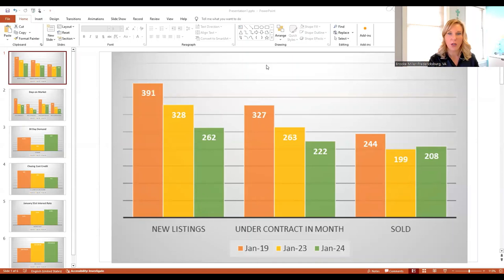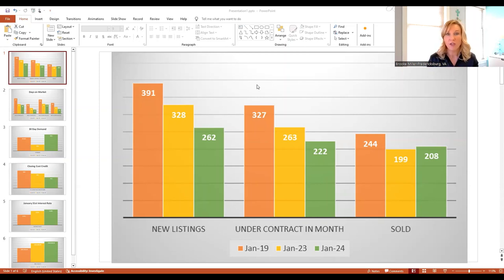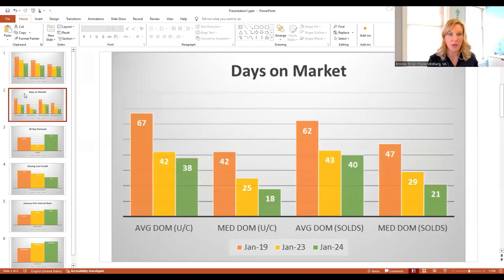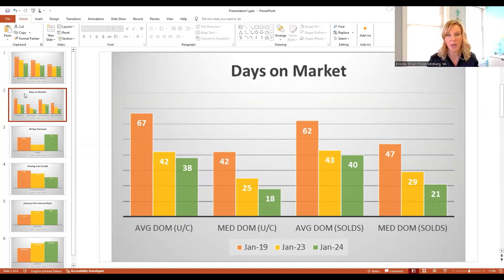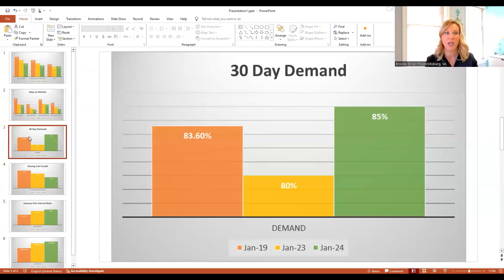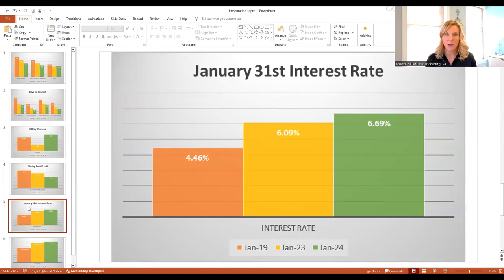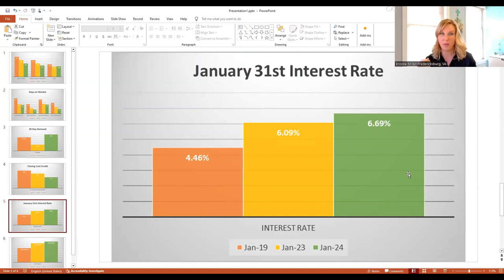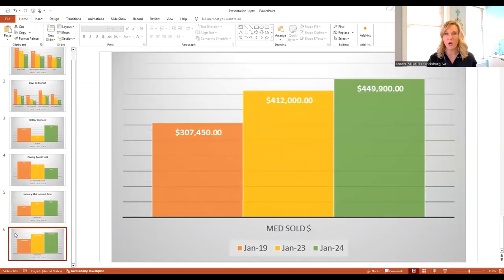January 2024 Real Estate Market Update-Fredericksburg, VA-Are we off to a good start? Or not?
Looking to buy a home?

Looking to sell a home?

Moving from or to somewhere else in North America (including Canada) and need a great agent, like Brooke? We can take care of finding the perfect agent for you: get in touch with us